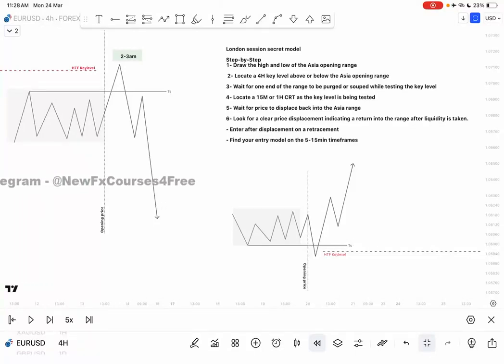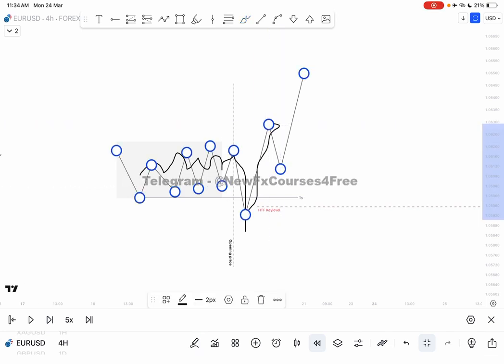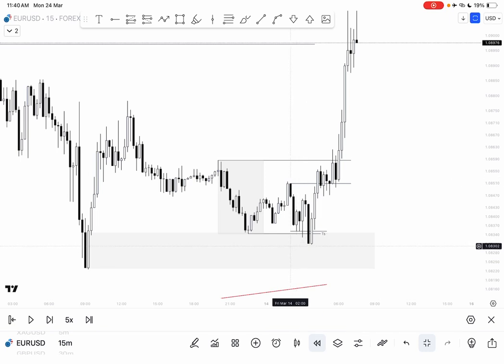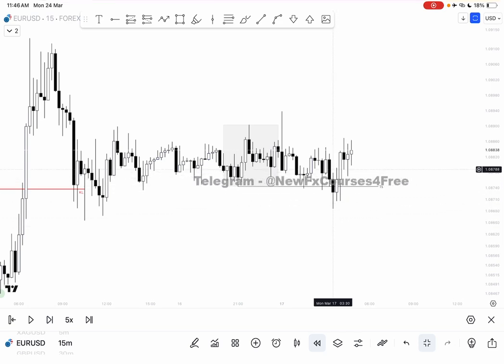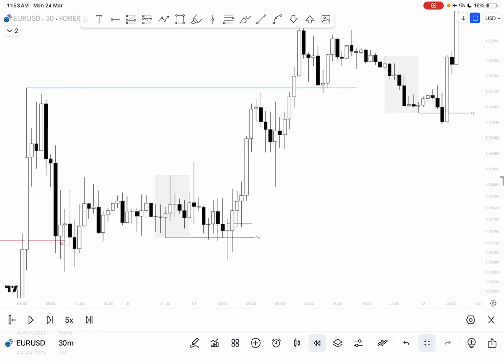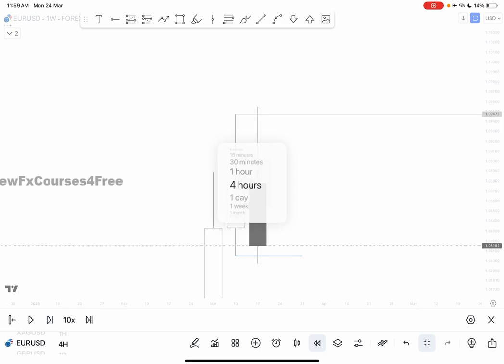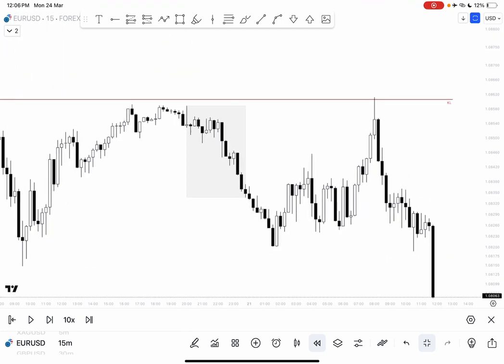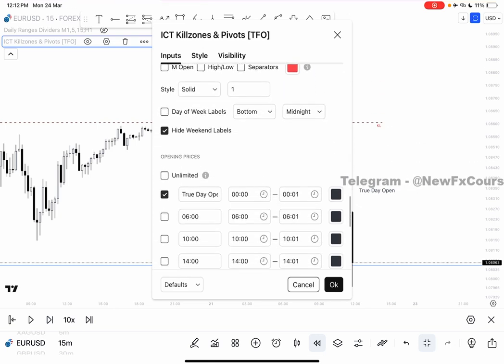chris fx level 2 turtle soup episode 5 - London Secret Model